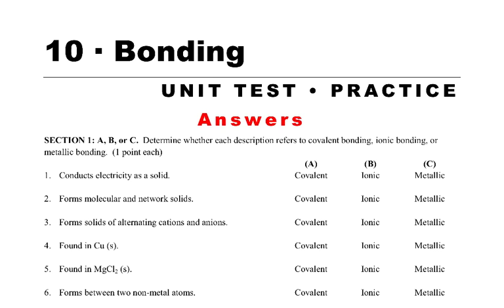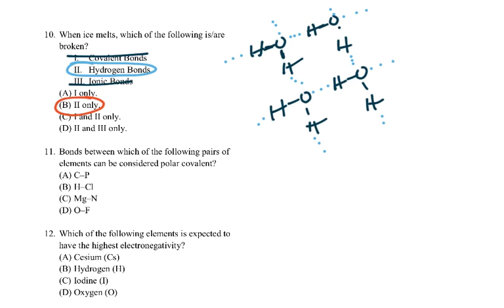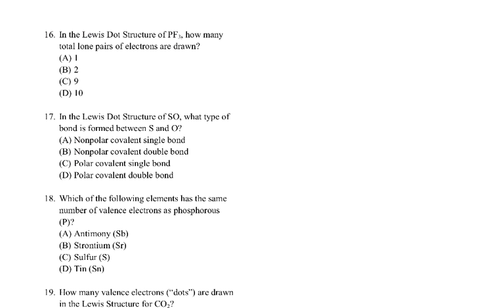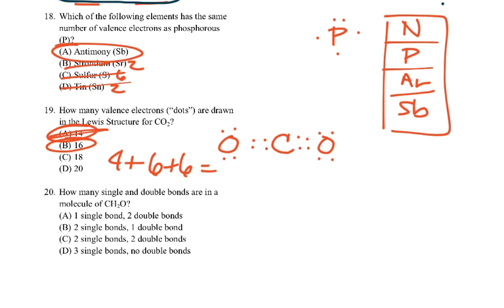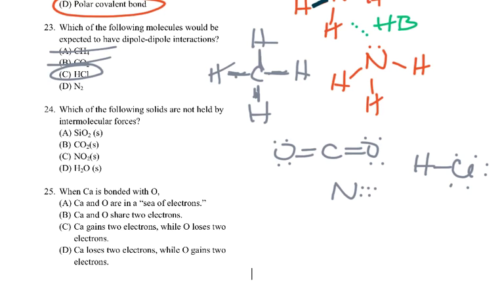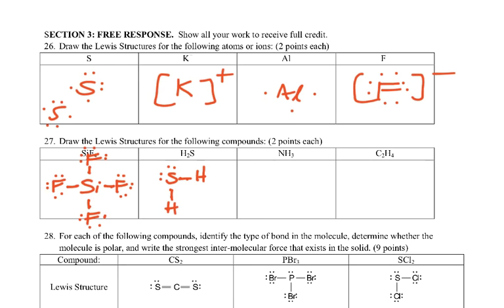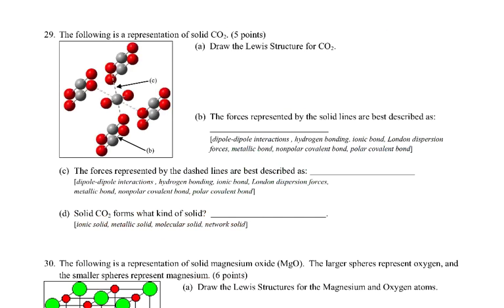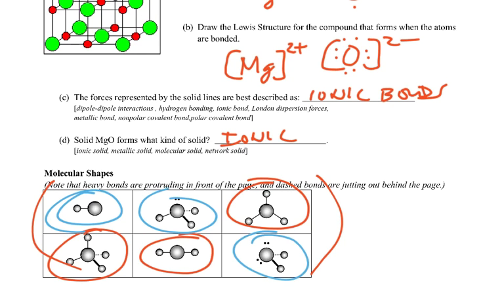GC Ch 10.0 Practice Test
I go through the questions and think out loud.